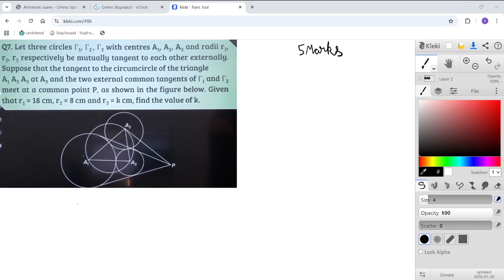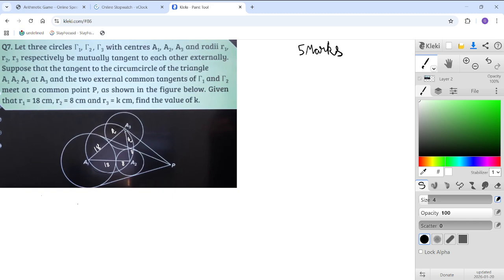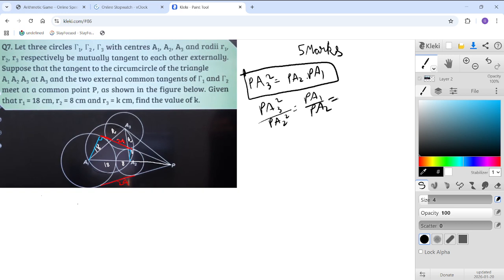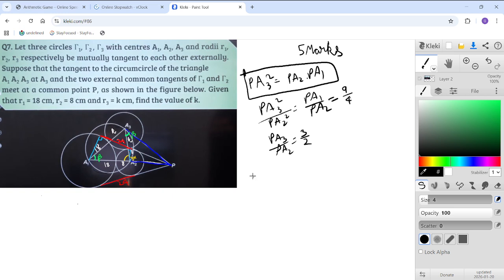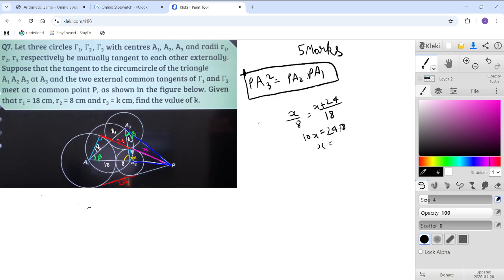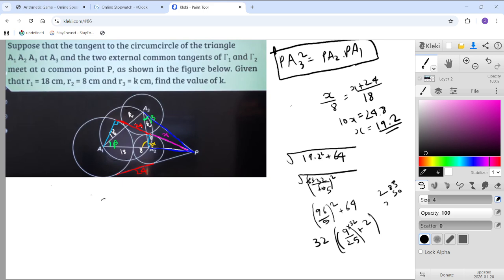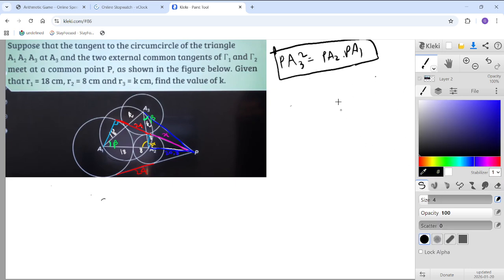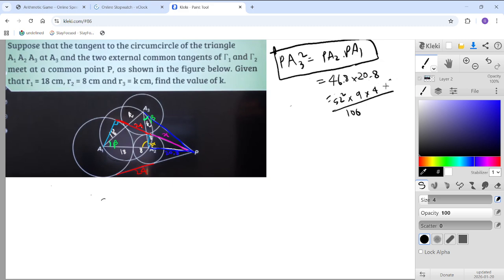4 circles, a triangle and many tangents | 5 marks IOQM (level) | Khushiv Batra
IOQM 5 MARKER circles question | 2 methods same approach | Khushiv Batra